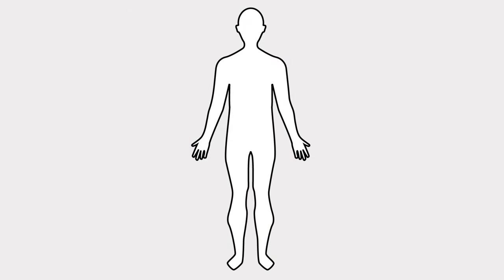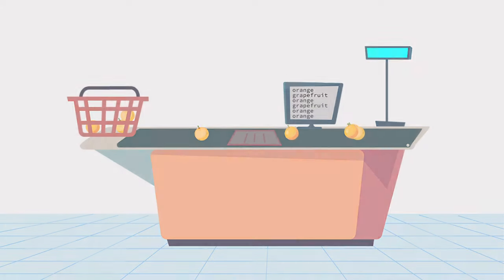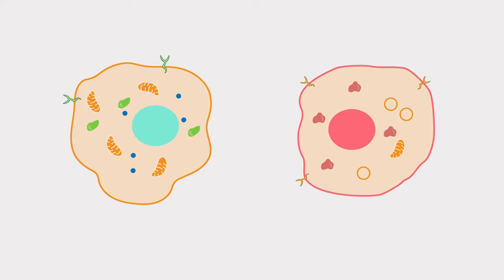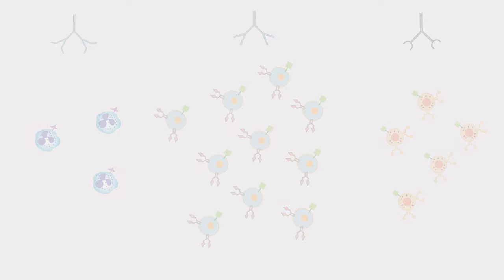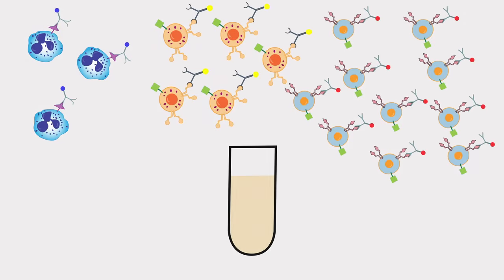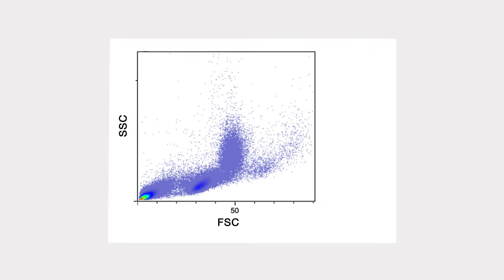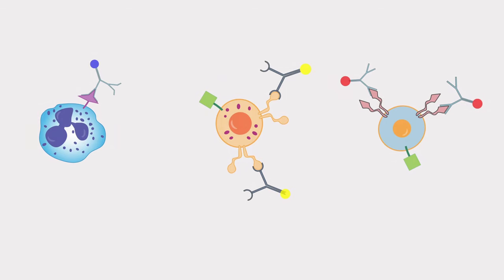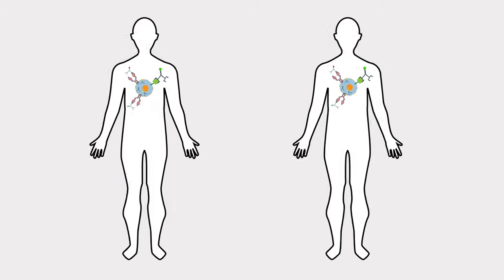Flow Cytometry Analysis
Flow cytometry is a technique that lets us analyze both populations of cells as well as characteristics of individual cells. During this process, antibody-tagged cells are passed through the laser of a flow cytometer to measure the fluorescence from the antibody tag as well as other characteristics of the cells. Learn how scientists can use this kind of analysis to compare the cells from different people

This video is part of the Research Integrated Science Education (RISE) Program that is funded by SENS Research Foundation and Dalio Philanthropies. The program is designed to introduce high school students to aging research and laboratory concepts, such as experimental design and data interpretation, within core curriculum standards. To learn more about RISE and to access additional functionalities such as the transcript glossary function,